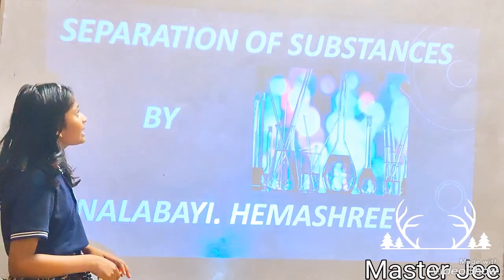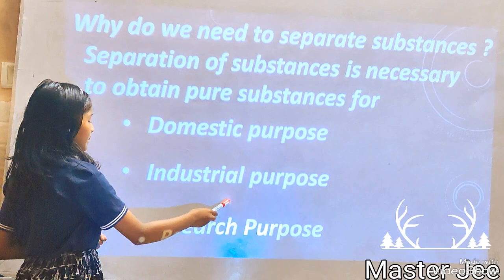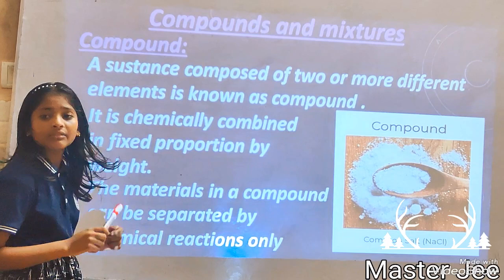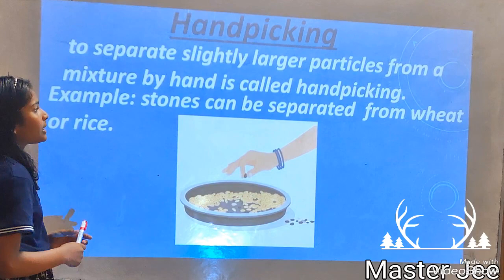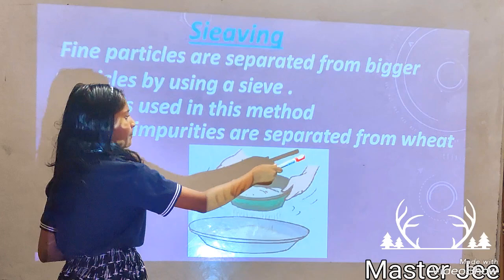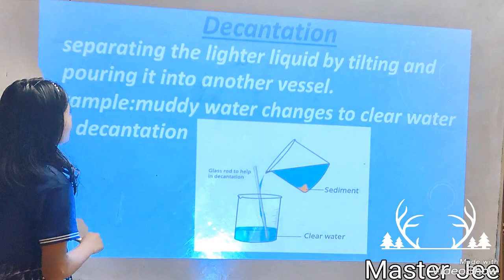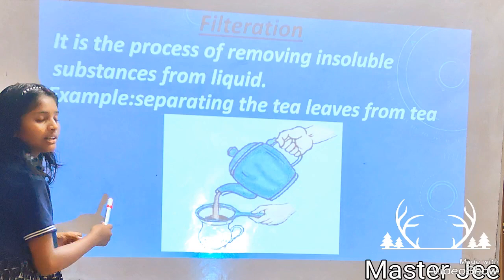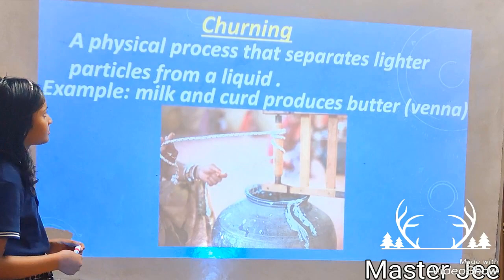Separation of Substances By Hemashree